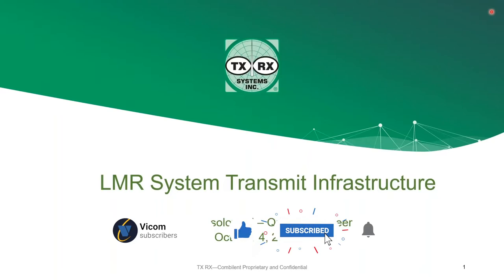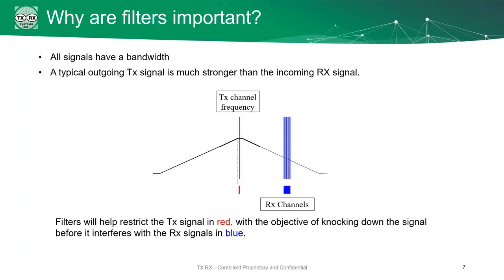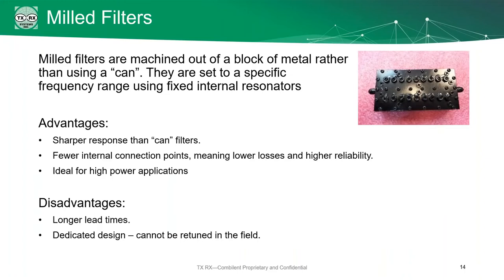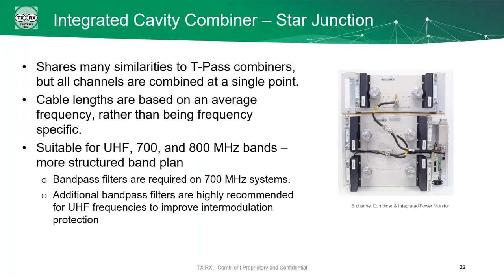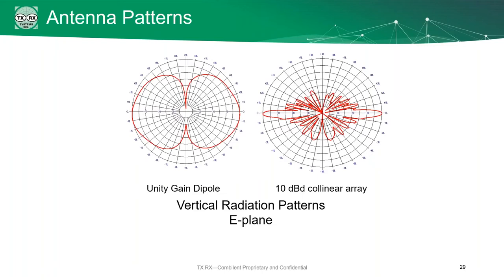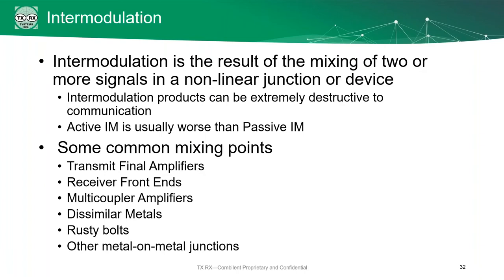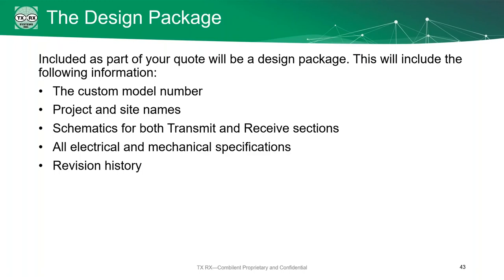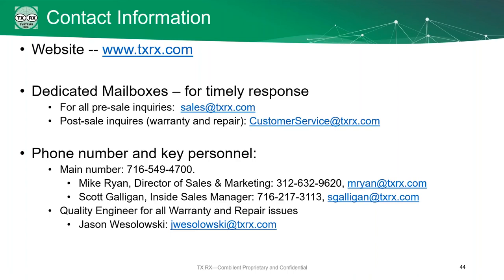Combilent / TXRX Webinar: LMR System Transmit Infrastructure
Webinar given on 10/4/21 by Jason Wesolowski on LMR System Transmit Infrastructure. The webinar topics include an overview of TX RX Systems, the basic building blocks of an LMR system, transmit combiners and the types, features and options, antennas and their applications, and the effect of intermodulation on LMR systems and how to reduce intermodulation risk. A question and answer period follows the content.